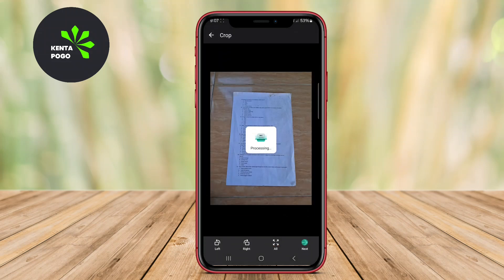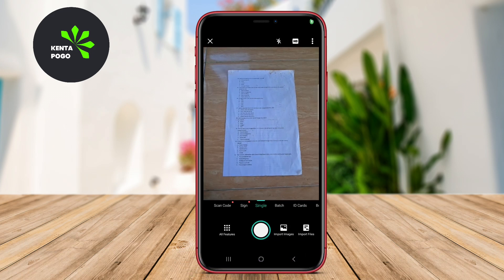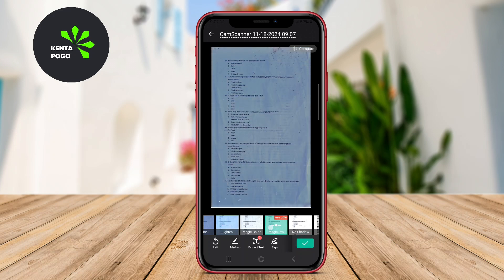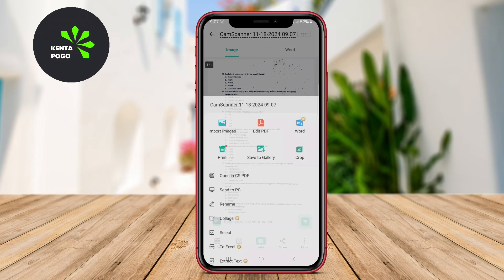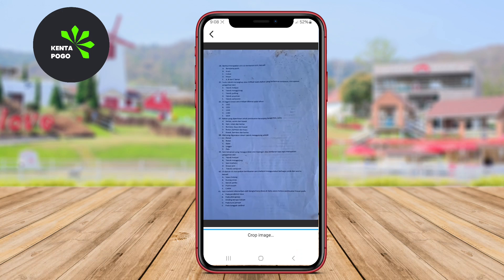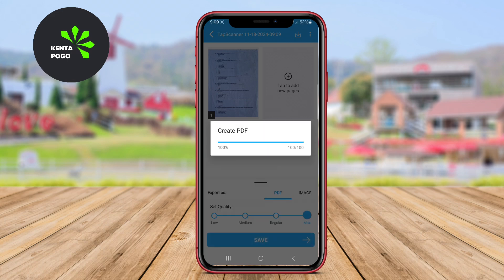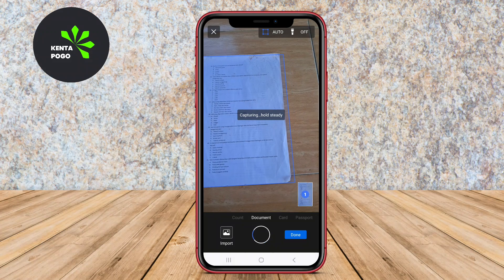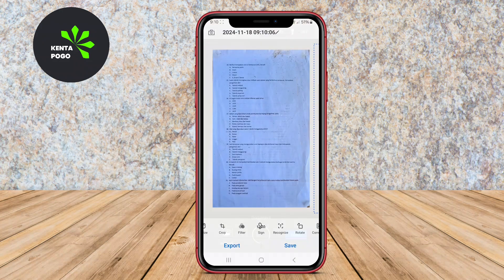3 Best Free SCANNER Apps For Android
Best Scanner Apps for Android are applications that allow users to turn their smartphones into portable scanners. These apps use the device's camera to capture documents, receipts, or any other physical paper documents and convert them into digital files. Users can then save, edit, and share these scanned documents easily on their smartphones. These apps offer features like automatic edge detection, document enhancement, OCR (Optical Character Recognition) for converting text into editable and searchable text, cloud storage integration, and more.

3 Best SCANNER Apps For Android :

0:00 Opening

0:12 Cam Scanner
Free:

1:06 Tap Scanner
Free:

1:52 Mobile Scanner
Free:

That's the 3 best scanner apps for Android that we can recommend to you.